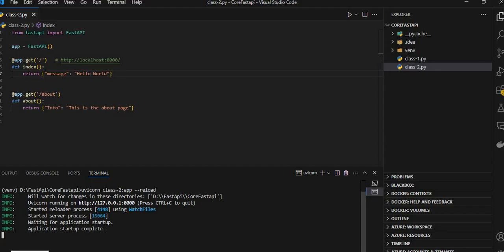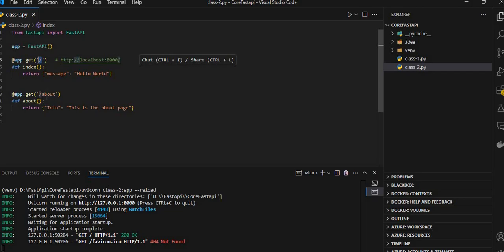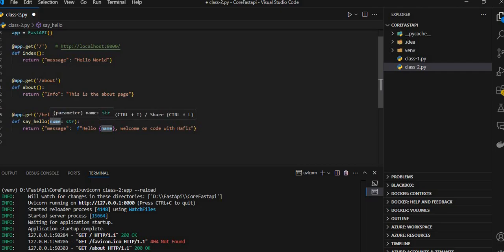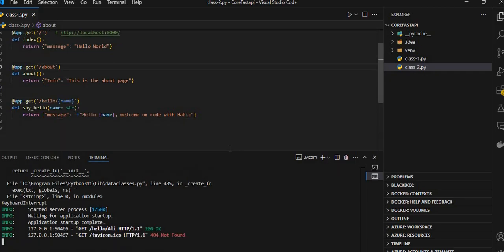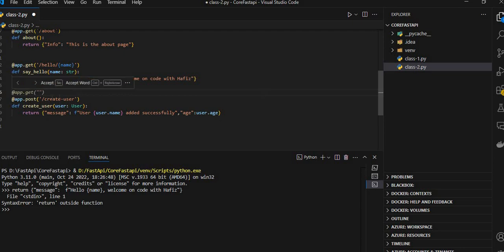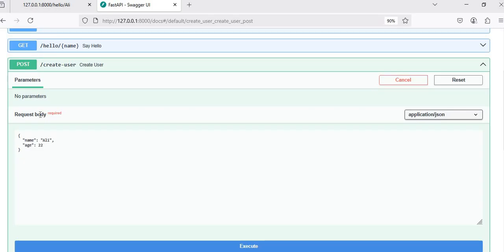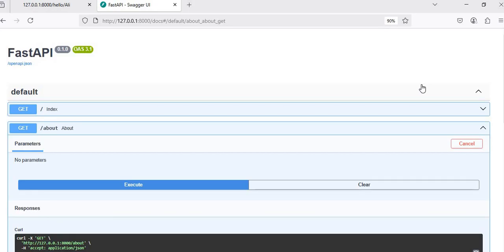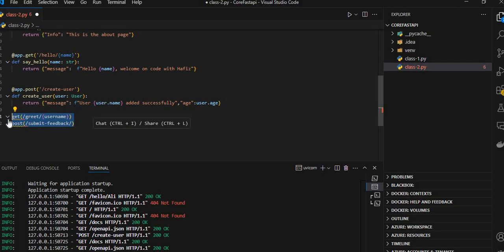FastAPI class-2 part-2: Request Methods & Routing | FastApi for beginners | code with Hafiz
Hello everyone,

Welcome back to our second FastAPI class.

In the last class, we learned what FastAPI is and why it is a good choice for building APIs.

Today, we will learn:

    What are request methods (like GET, POST)

    How to create routes in FastAPI

    Simple examples of how to send and receive data

These things help us to connect frontend and backend, and allow users to get or send information (like login, sign-up, or showing a product list).

Let’s start in a simple way.